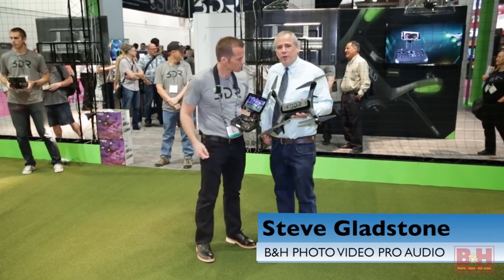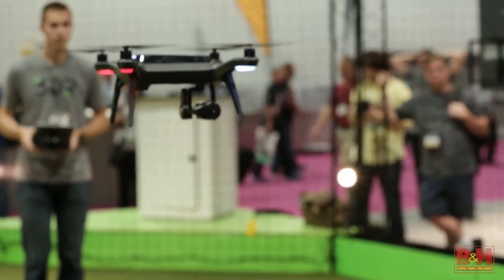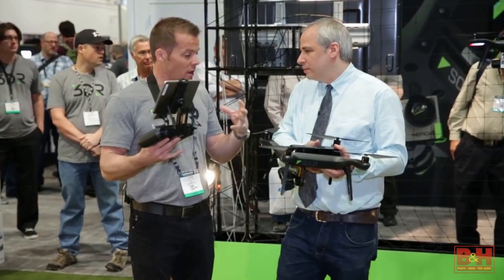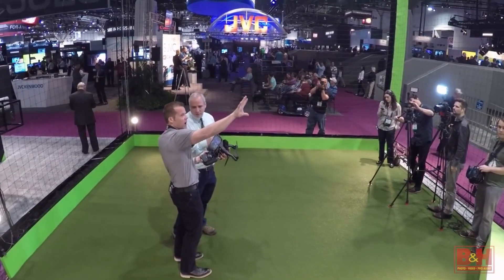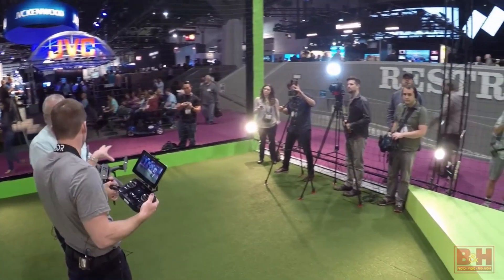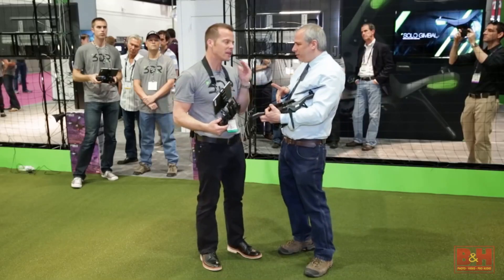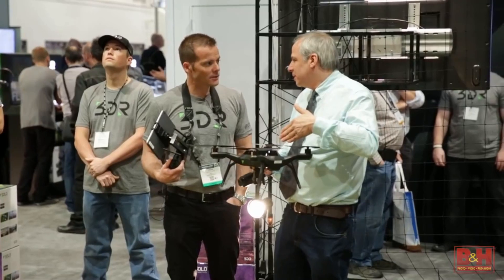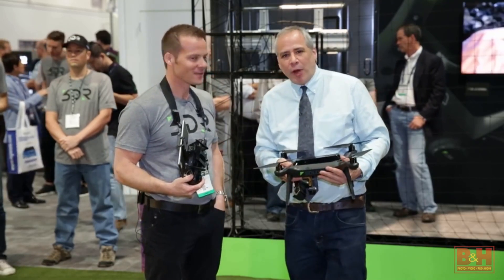3D Robotics Solo Quadcopter New 2015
There's a new drone in town. It automatically controls your GoPro and has an amazing autopilot.

B&H Photo's Steve Gladstone discusses the exciting new Solo Quadcopter with Colin Guinn from 3D Robotics right on the floor of NAB 2015.